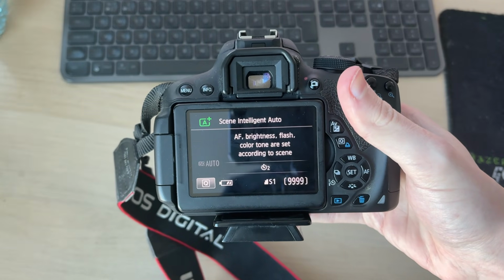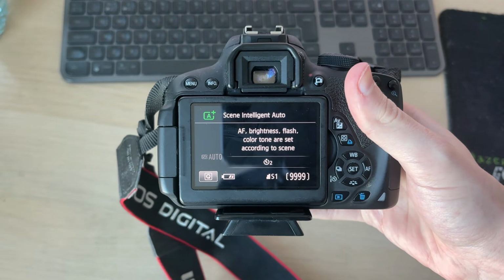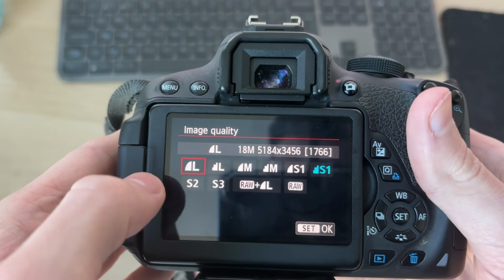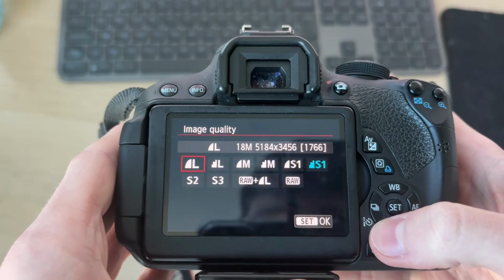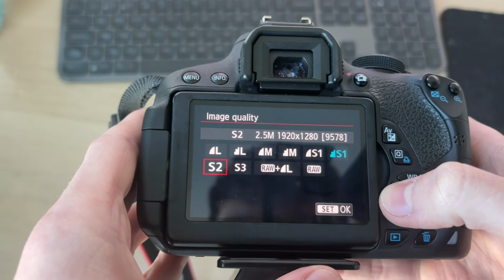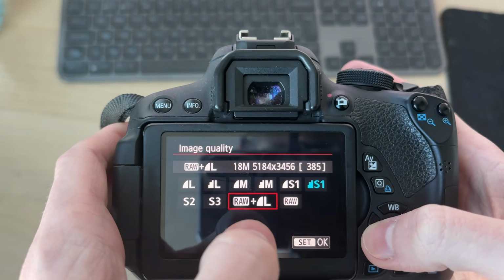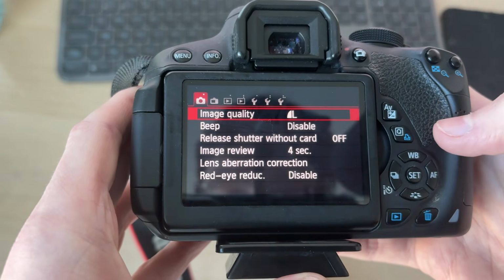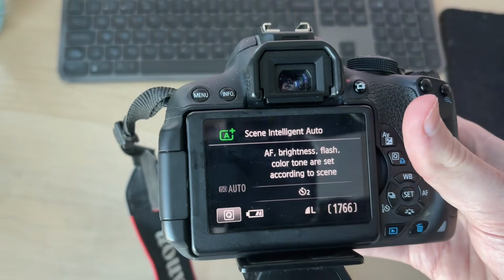How To Set & Change Image Quality In Canon DSLR Camera - Step By Step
Learn how to set and change image quality in canon dslr camera in this video.

GuideRealm